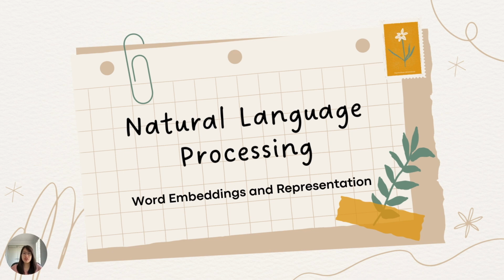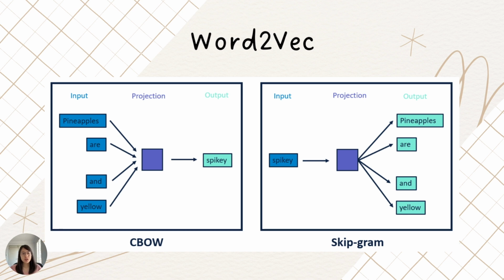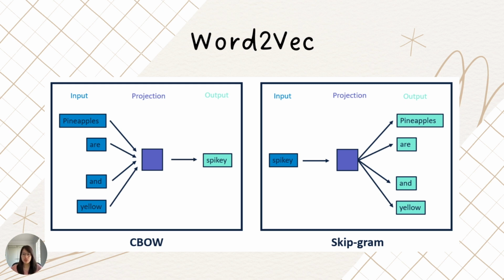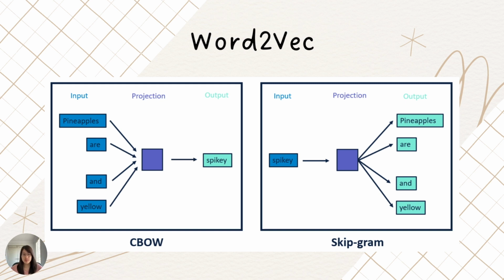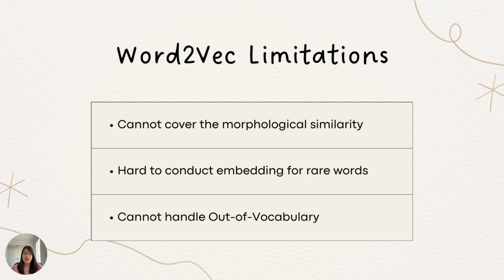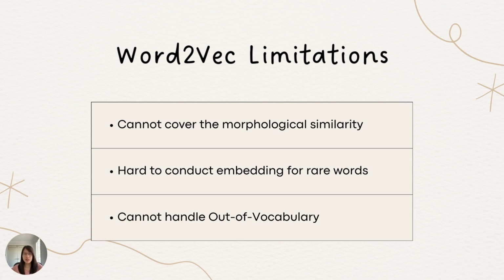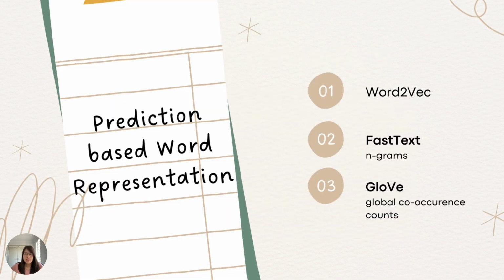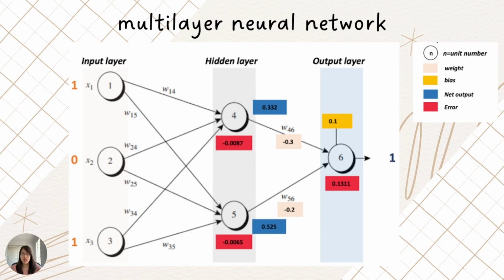NLP 2 & 3: Word Embeddings and Representation